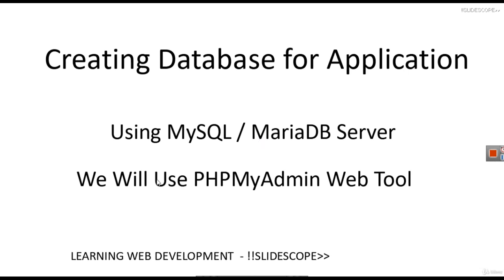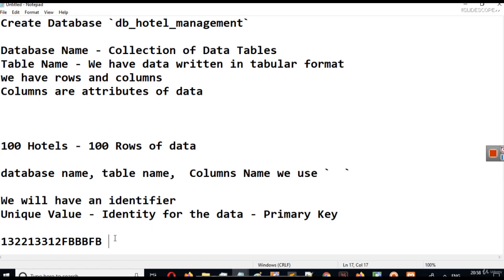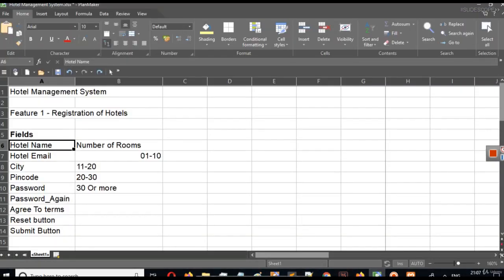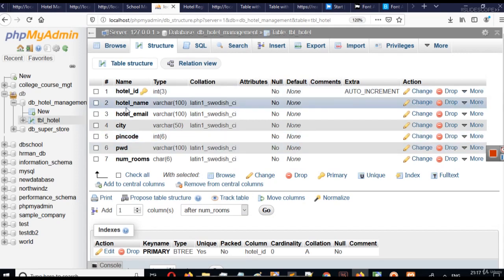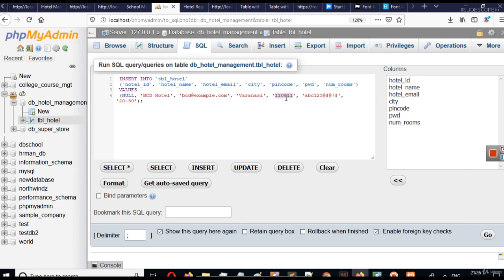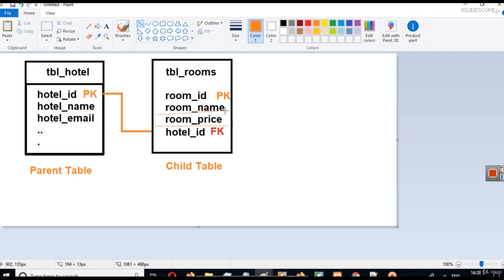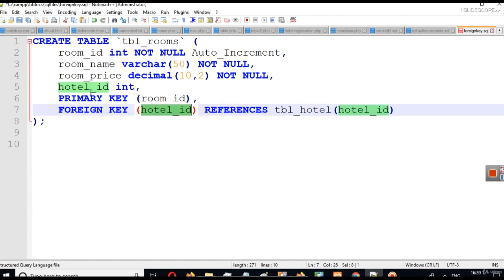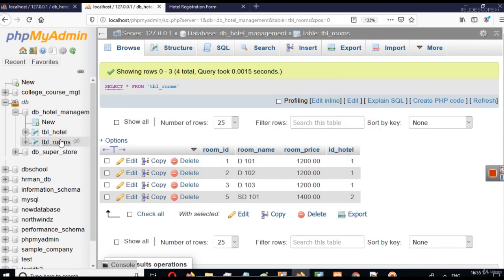Creating Database for Web Application or Data Analysis using MySQL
mysql sql learnsql Step by step tutorial for database creation using MySQL